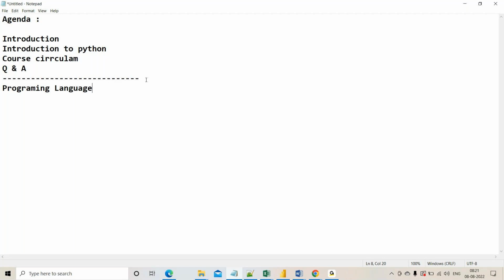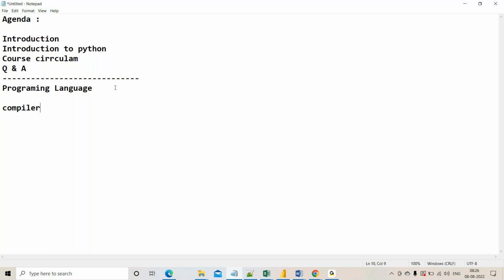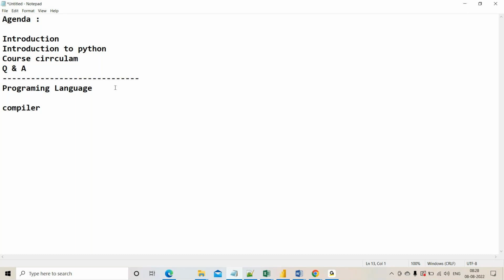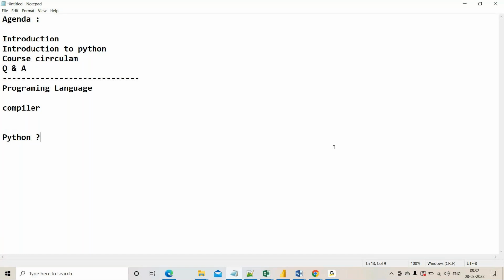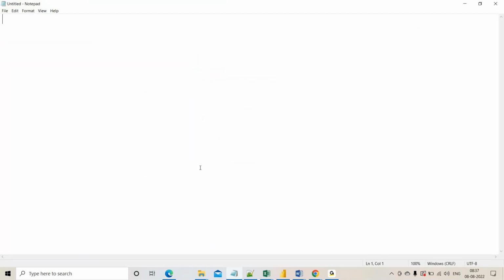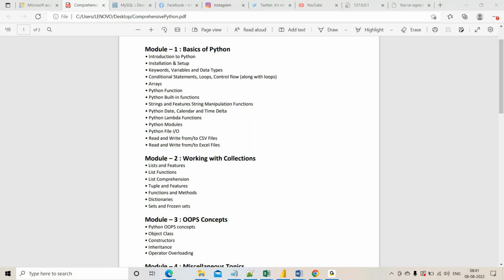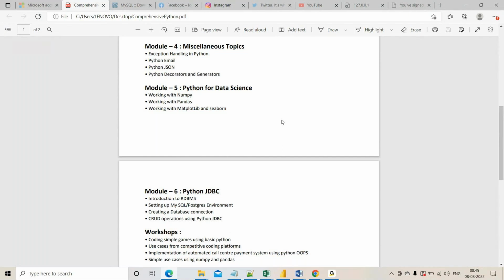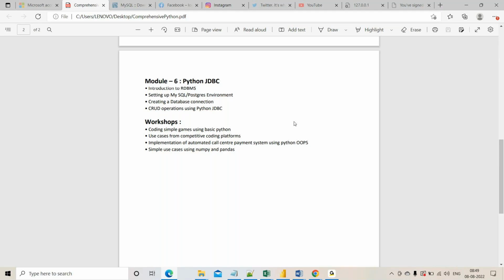Aug 8th Python demo recording